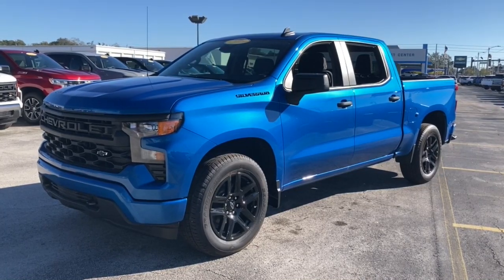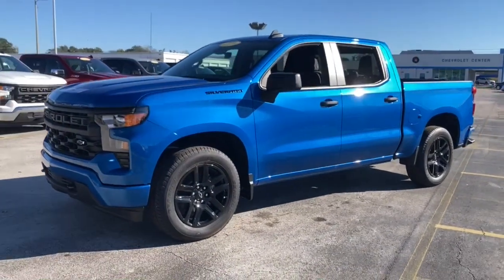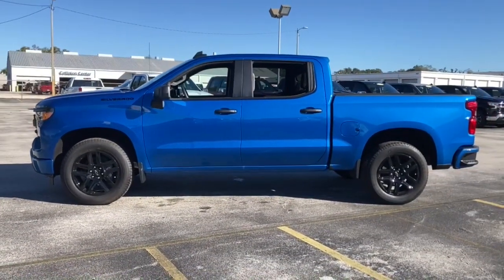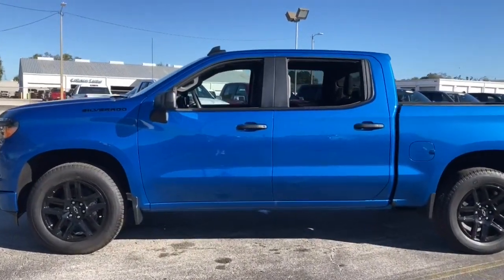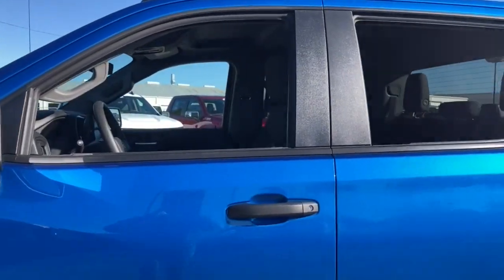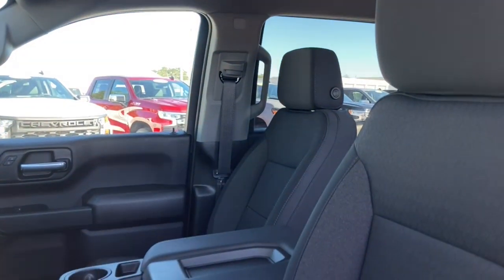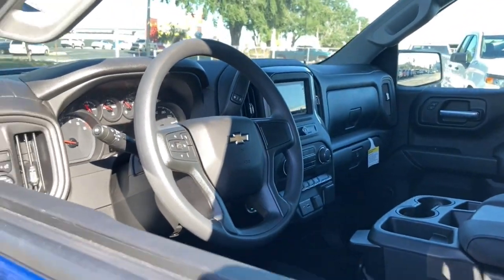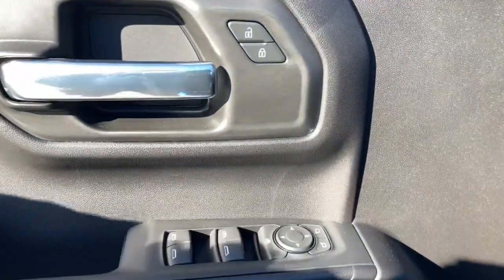2024 Chevrolet Silverado_1500 Lake Wales, Haines City, Bartow, Winter Haven, Auborndale, FL 241230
Glacier Blue Metallic New 2024 Chevrolet Silverado_1500 Custom 2WD Crew Cab 147  available in Winter Haven, Florida at Chevrolet Center. Servicing the Lake Wales, Haines City, Bartow, Auborndale, FL area.
2024 Chevrolet Silverado_1500 Custom 2WD Crew Cab 147  - Stock#: 241230

Chevrolet Center
101 Cypress Gardens Blvd

Onboard Communications System  Satellite Radio  Back-Up Camera  Rear Air  Bed Liner  WHEELS  20  X 9  (50.8 CM X 22.9 CM) HIGH GLOSS BLACK PAINTED ALUMINUM  WHEELS  20  X 9  (50.8 CM X 22.9 CM).  TRANSMISSION  8-SPEED AUTOMATIC  ELEC.  br /br /WHY BUY FROM CHEVROLET CENTER?br /Carrying on the family tradition  Sam and Frank Portlock have dedicated themselves to creating an environment where customers are welcomed like family. We have achieved top customer satisfaction from the beginning  and we continue today. Same Name. Same Ownership. Same Great Service. Your Center for Chevrolet Since 1958. br /br /OPTION PACKAGESbr /(does not include spray-on liner on tailgate due to Black composite inner panel)  AUTO-LOCKING REAR DIFFERENTIAL  7  diagonal HD color touchscreen  AM/FM stereo  Bluetooth audio streaming for 2 active devices  voice command pass-through to phone  Wireless Apple CarPlay and Wireless Android Auto compatibility (STD)  (310 hp [231 kW] @ 5600 rpm  430 lb-ft of torque [583 Nm] @ 3000 rpm) (STD)  with overdrive and tow/haul mode. Includes Cruise Grade Braking and Powertrain Grade Braking (STD). br /br /br /
CGN,G80-R,IOR,L3B,MFC,RD5